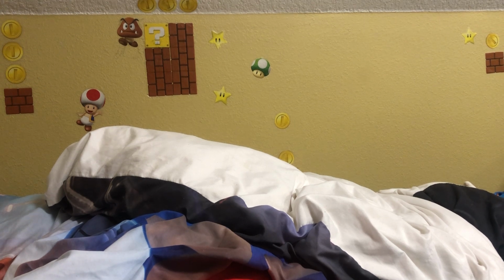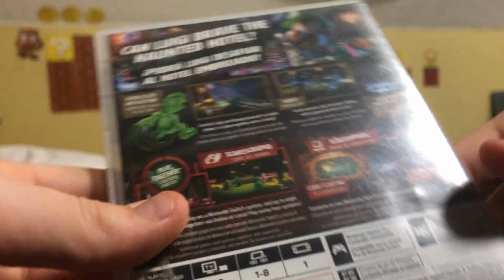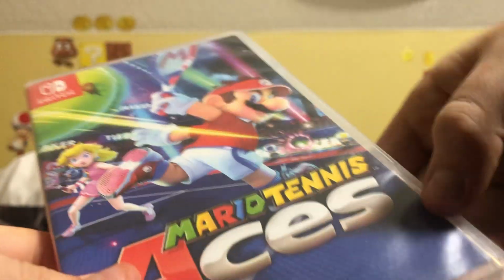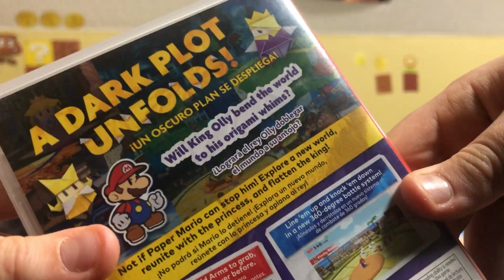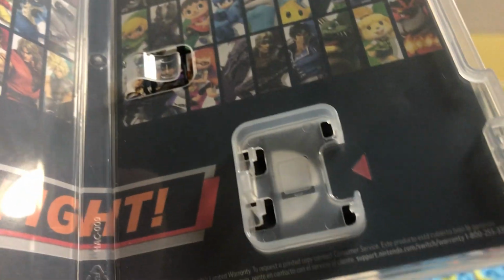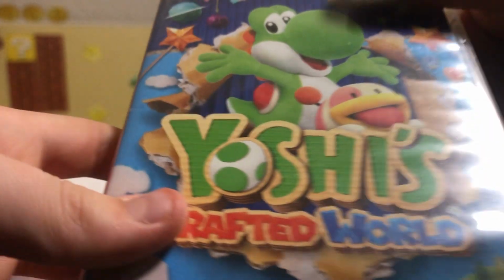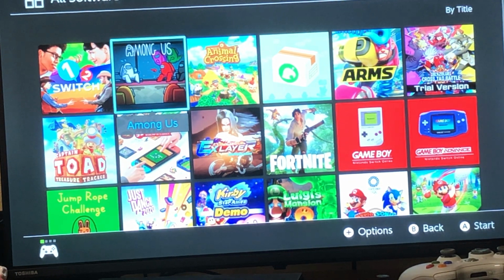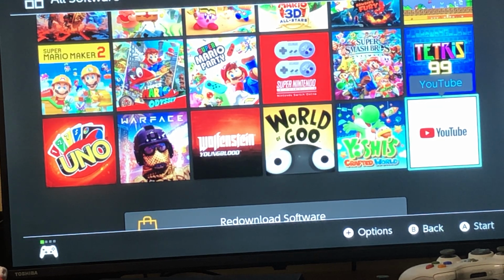My Nintendo Switch Collection